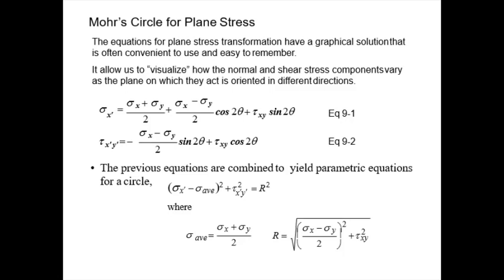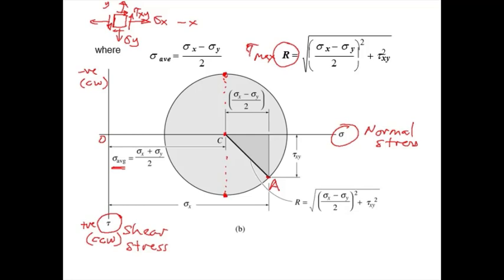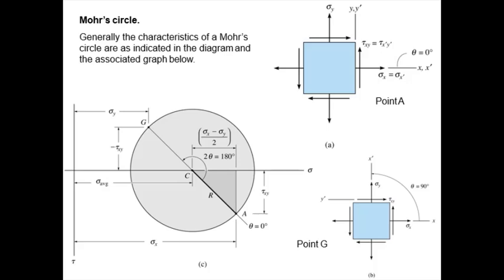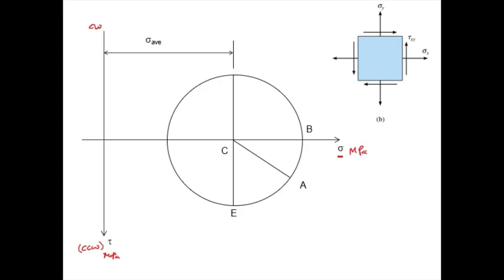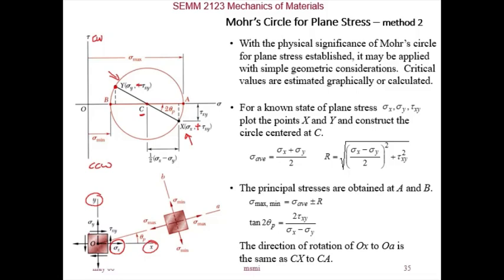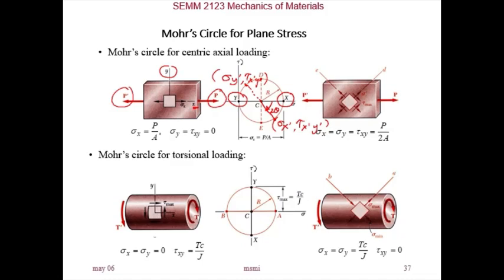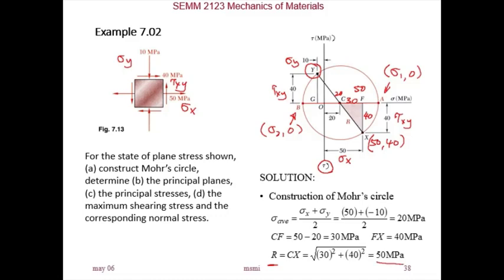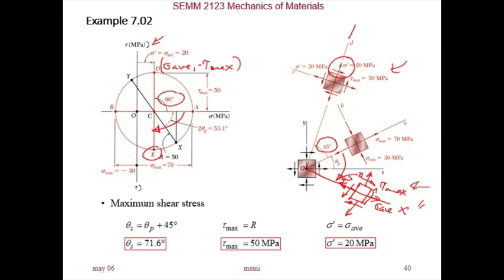Lecture 1e Mohrs Circle for Plane Stress